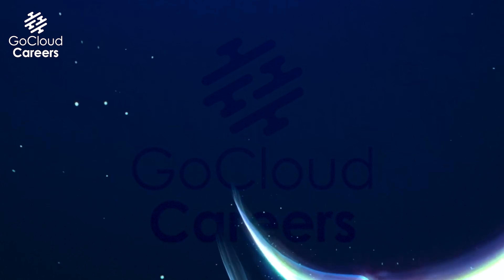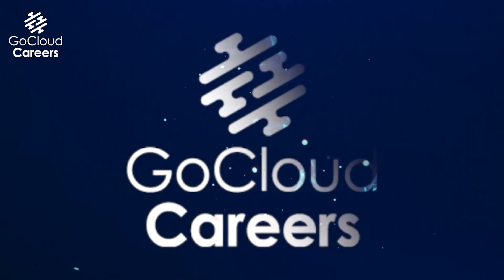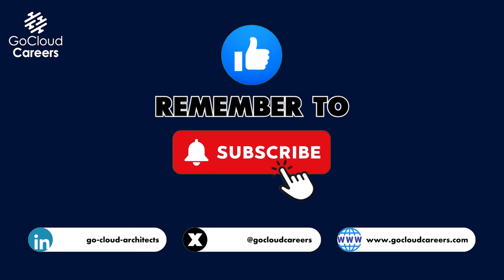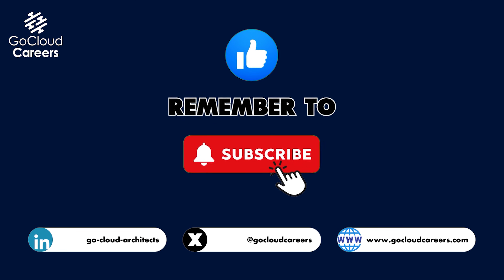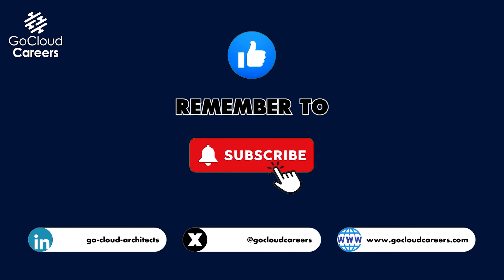Cloud Cost Optimization - Cloud Architecture vs FinOps for Escalating Cloud Costs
In this video, Cloud Cost Optimization - Cloud Architecture vs FinOps for Escalating Cloud Costs, Mike Gibbs from Go Cloud Careers explains the key differences between Cloud Architecture and FinOps, and why FinOps alone can’t solve the problem of escalating cloud costs. He discusses how a strategic approach to cloud architecture can help optimize cloud spend and prevent overspending before it happens.

Key topics covered:
• Cloud cost optimization strategies and the role of cloud architecture in managing cloud costs effectively.
• The limitations of FinOps and why it is often a reactive approach to cloud cost management.
• How cloud architecture best practices contribute to cost management in the cloud and ensure efficient cloud resource utilization.
• The importance of planning, optimizing, and monitoring cloud usage to prevent unnecessary expenses.
• Real-world examples of cloud architecture vs FinOps and how these two frameworks can work together for cost-effective cloud management.

If you're struggling with escalating cloud costs or want to learn how to optimize cloud spend effectively, this video will provide you with actionable insights.